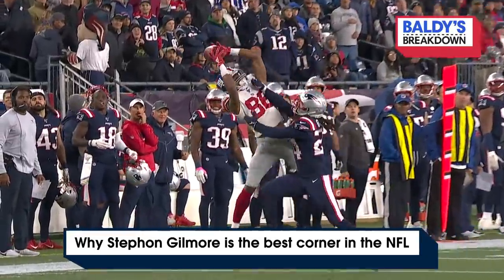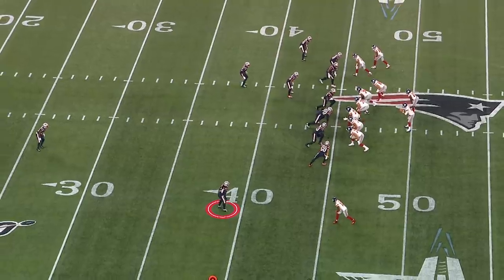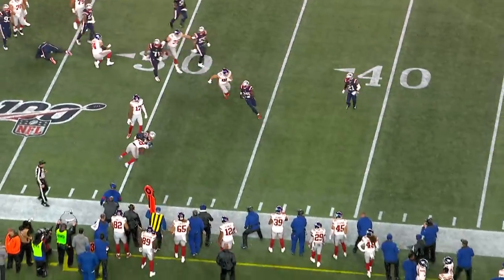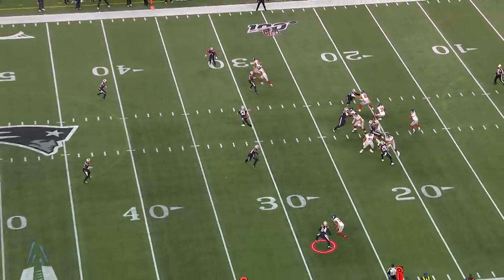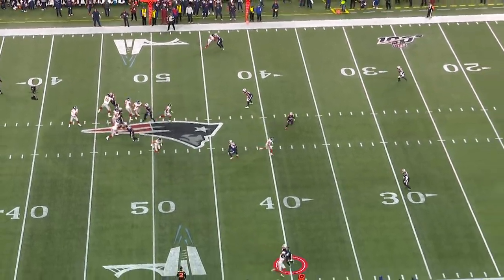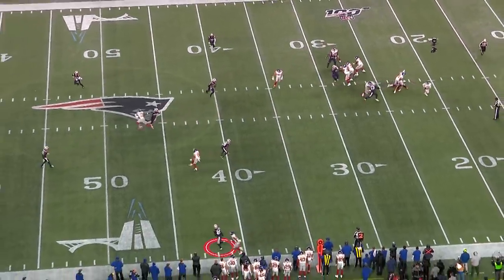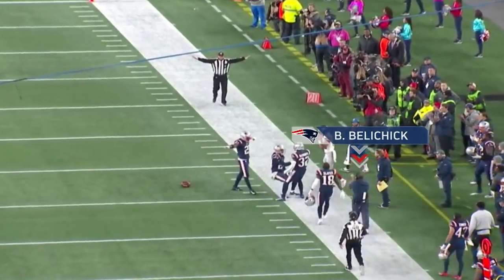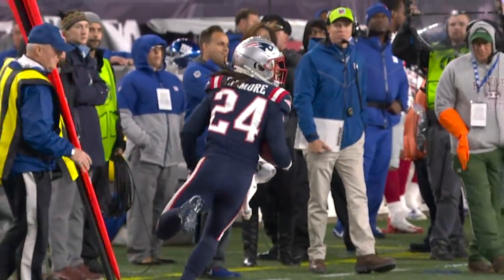Breaking Down Why Stephon Gilmore Is The Best Corner In The NFL Since Revis | Baldy Breakdowns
NFL Network Analyst, Brian Baldinger, breaks down why Stephon Gilmore is the best corner in the NFL.